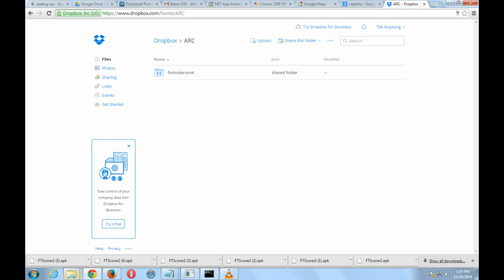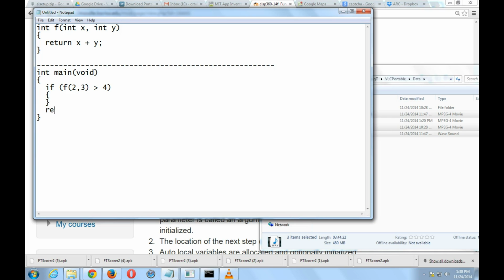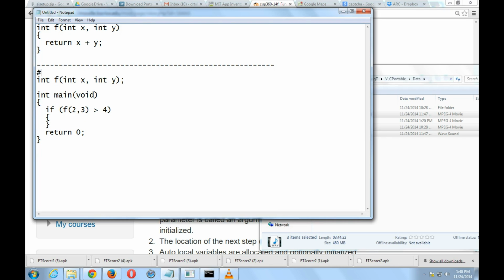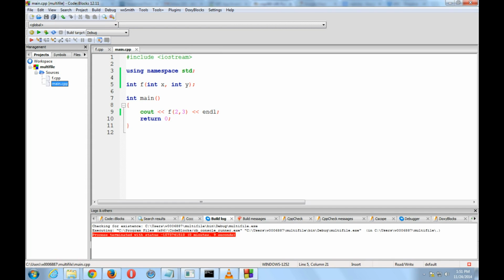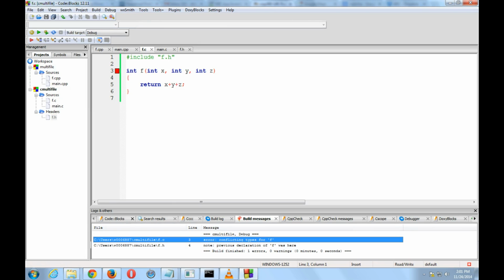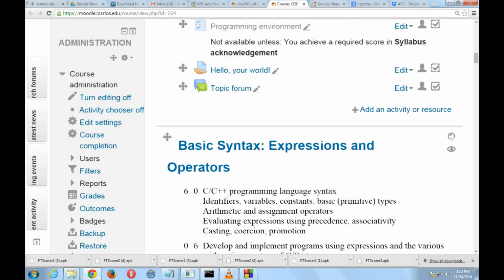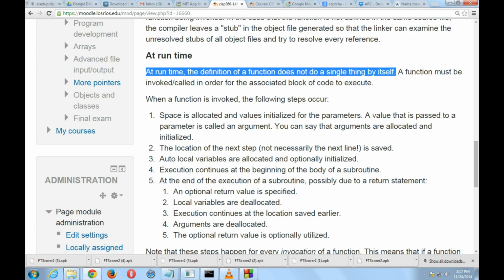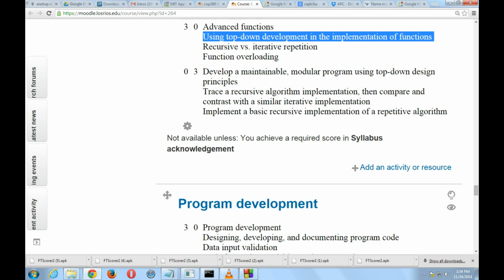20141124 cisp360 late